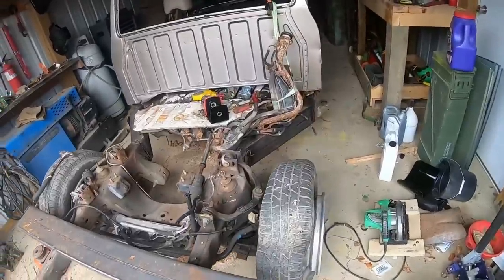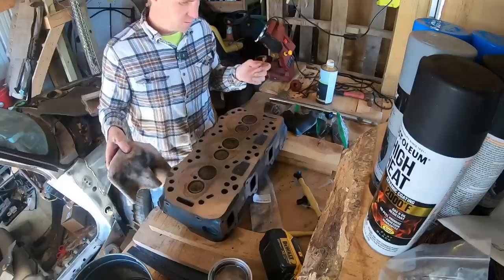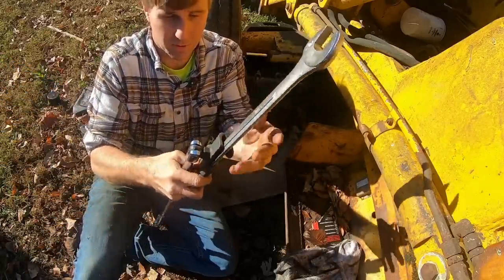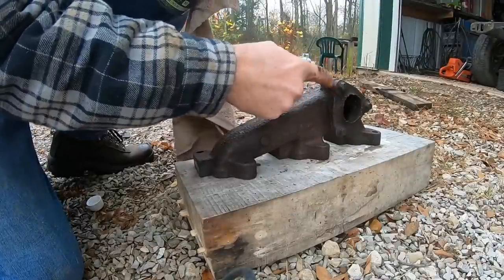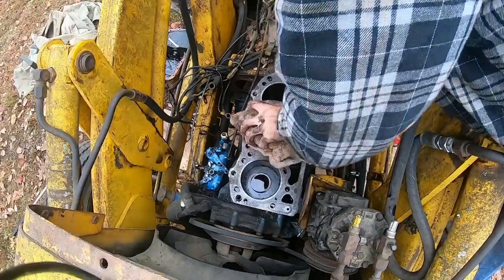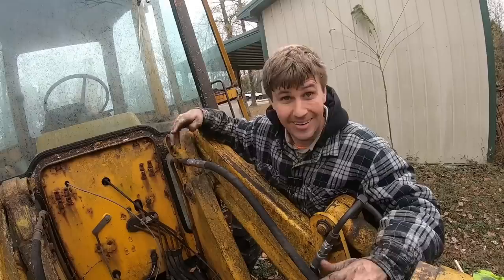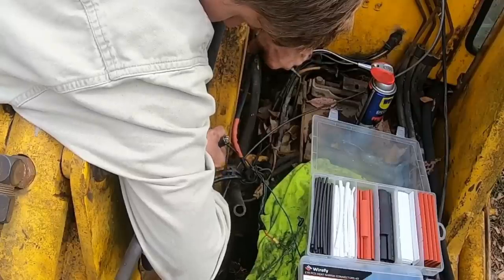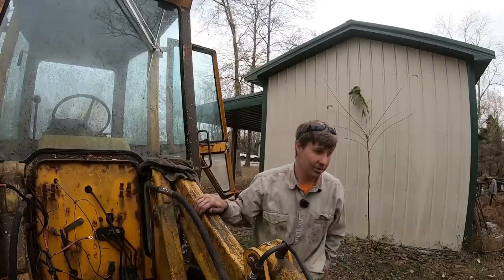Trying to Bring a Non Running Backhoe to Life- Can it be Fixed?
Who says I can't just make this up as I go?  First time getting this deep into a diesel engine.  Tearing down the engine and trying to figure out why this old abandoned backhoe wont start.  Hope you enjoy the video!

Here is the progress playlist for this backhoe!

Abandoned Backhoe Hasn't Run for Years - Will it Start?